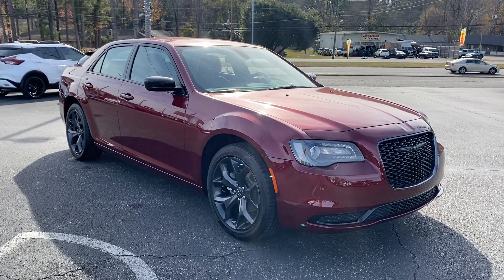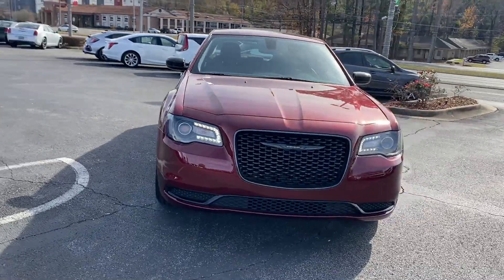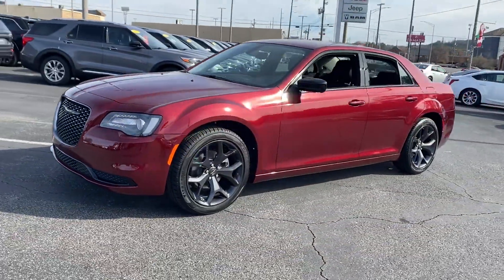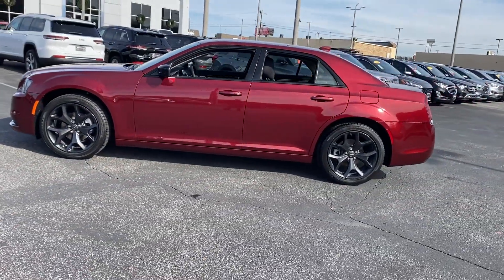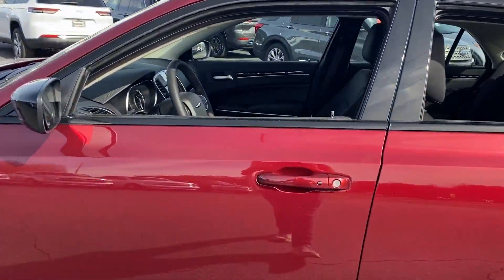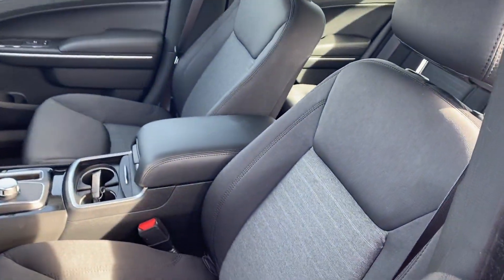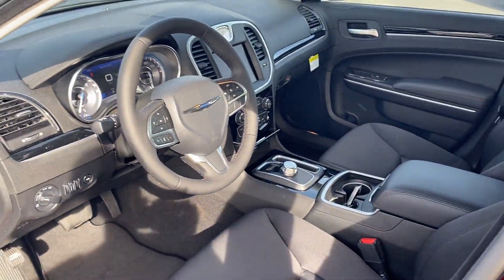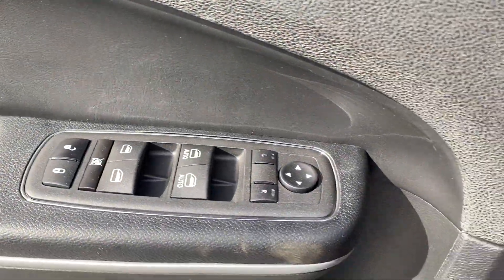2023 Chrysler 300 Touring Tuscaloosa, Bessemer, Northport, Hoover, Alabaster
2023 Chrysler 300 Touring 2C3CCAAG4PH688164 Video

With our large New Inventory, we have the perfect new car, truck or SUV to fit your needs!

In the market for a brand new Chrysler, Jeep, Dodge or Ram? Take a look at our New Vehicle Specials to find a great model to take home at a special price

With our large Pre-Owned Inventory, we have the vehicle you’re looking for!

Thank you for considering Tuscaloosa Chrysler Dodge Jeep Ram as your premier Alabama Chrysler Dodge Jeep Ram dealer. We look forward to helping you with all your new car needs and hope to see you soon!